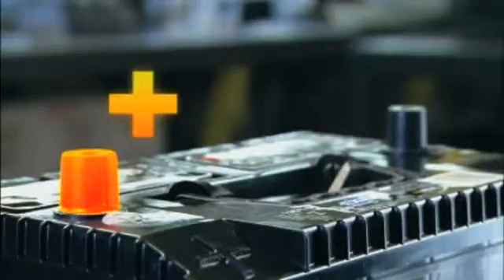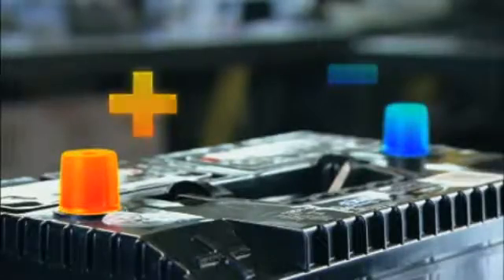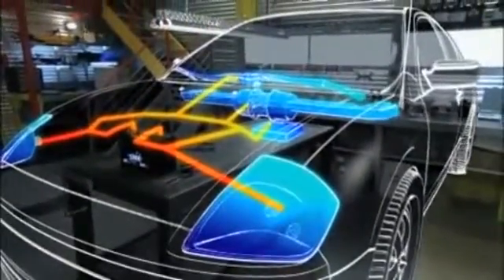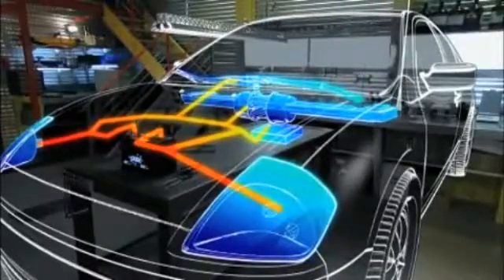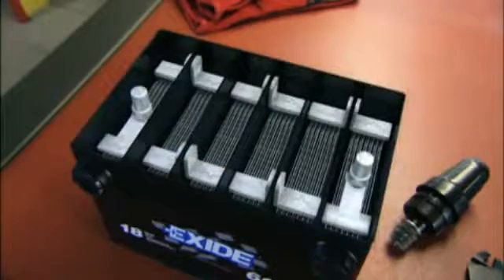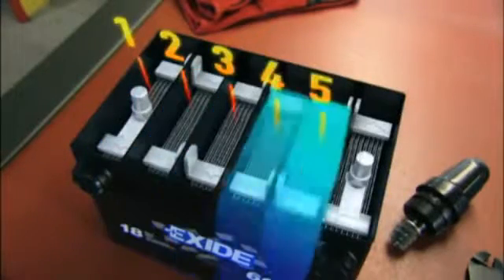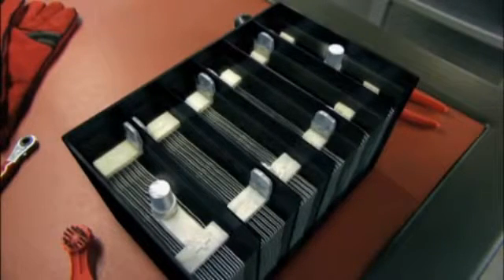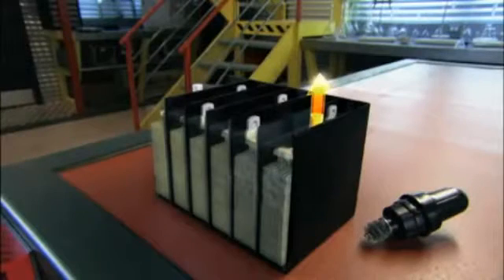Акумулатори Exide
Акумулатори Exide акумулатори на Най-ниски цени
за автомобили, мотоциклети, микробуси и камиони.